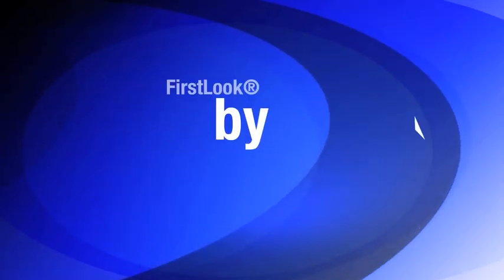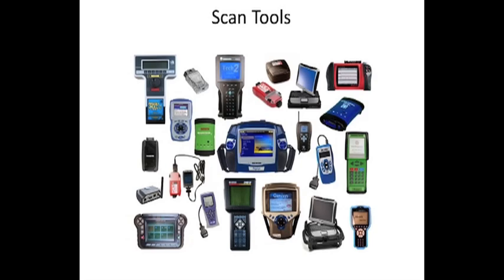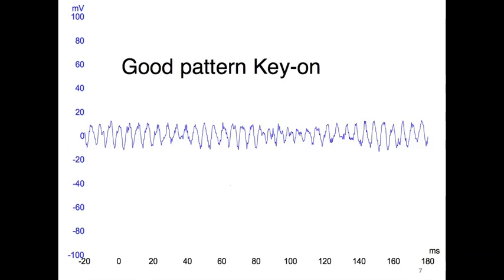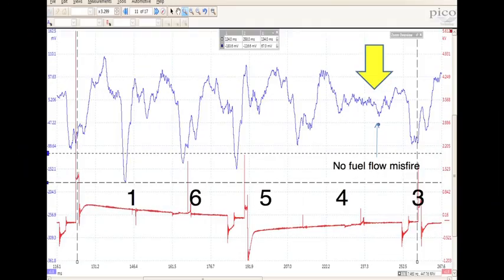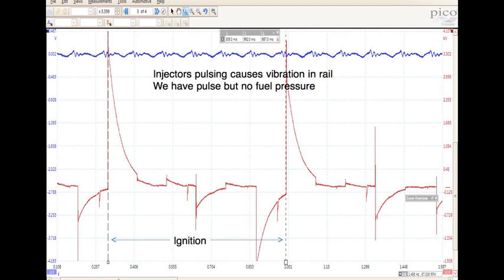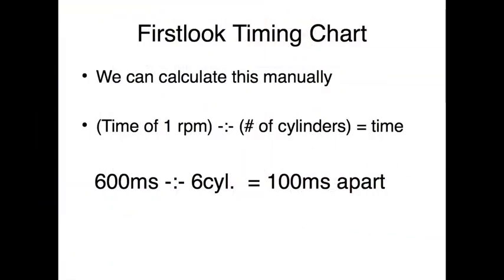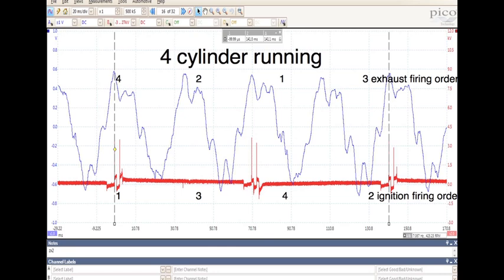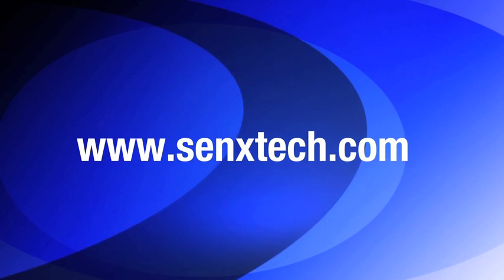SenX FirstLook Pulse Sensor Intro 2014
Intro to the use of the SenX FirstLook® 100 sensor to diagnose problems in internal combustion engines.